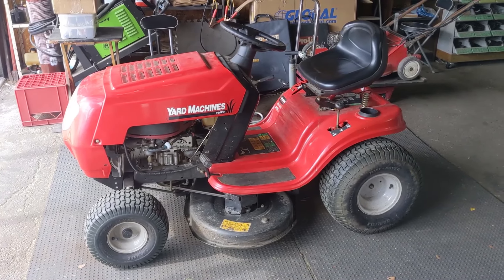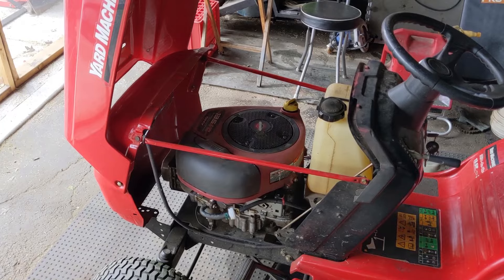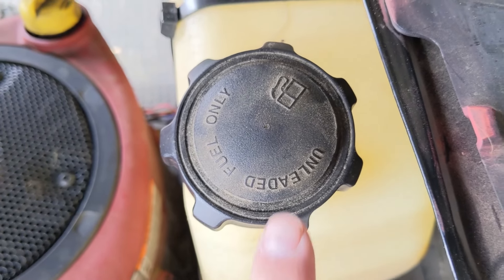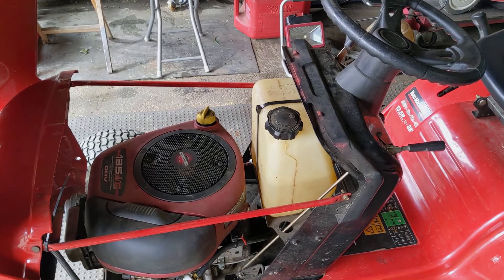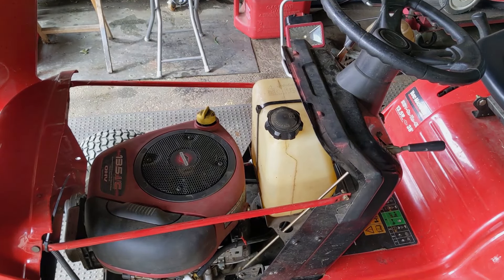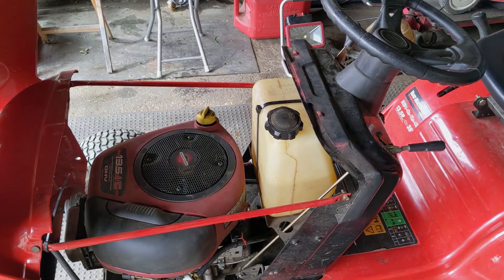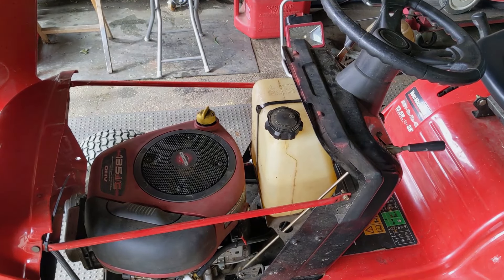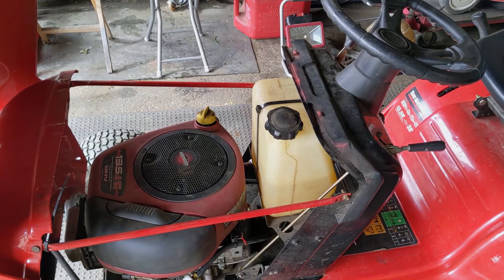Riding Lawn Mower Shuts off After a Few Minutes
Does your lawn mower shut off after just a few minutes of cutting grass?

Today we'll be working on a Yard Machines by MTD riding lawn mower, with a Briggs and Stratton engine.

This engine only runs on choke, and shuts off minutes after the choke lever is disengaged.

I'll be explaining Vapor Lock, and how trapped air inside the fuel tank can prevent fuel from flowing to the carburetor, essentially starving the engine for fuel.

This is usually caused by a clogged fuel cap vent, and easily fixed by simply cleaning the debris from the vent hole.

If you can't clean the fuel cap, this one can be replaced if necessary 751-0603B

Also, some fuel caps vent through the threads, so make sure not to tighten the fuel cap down too much.

Bitcoin: 1NYgPvcvBWuhGRewsLE4Scy1cbzwndh5hZ